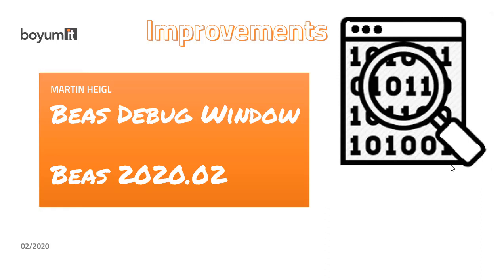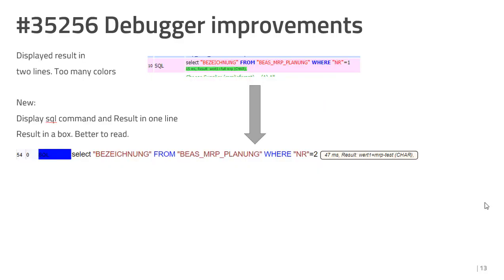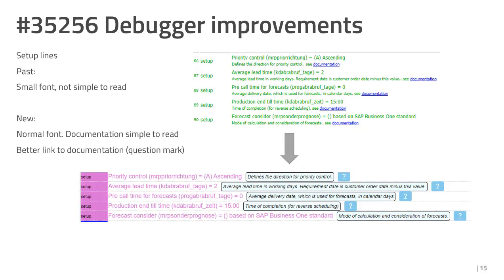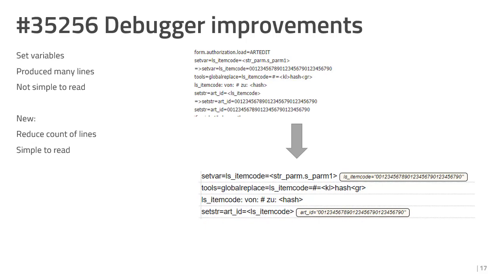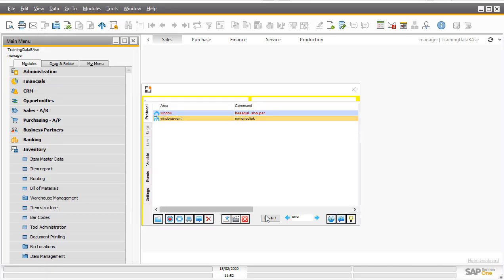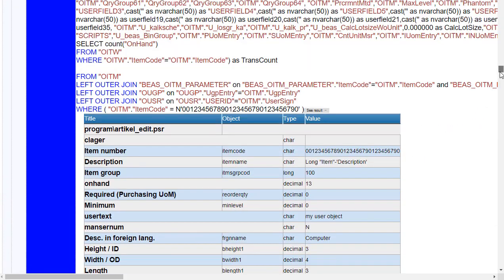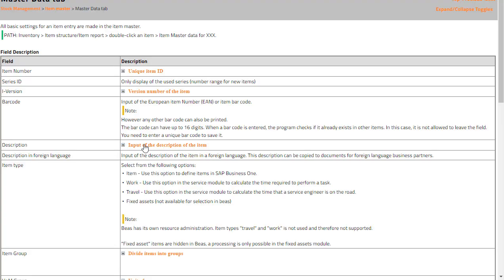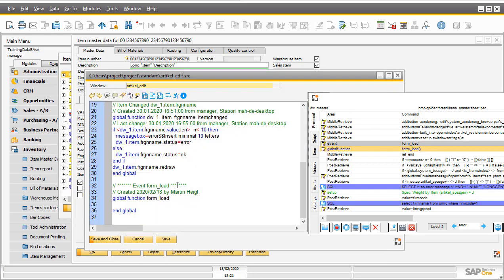Beas Debug Window Improvements Beas 2020.02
See improvements from Beas Debug window and Beas Debug Log from Beas 2020.02